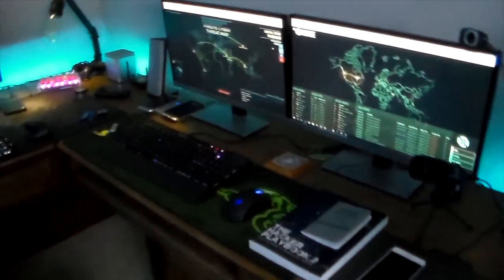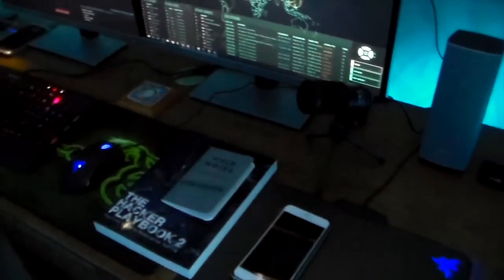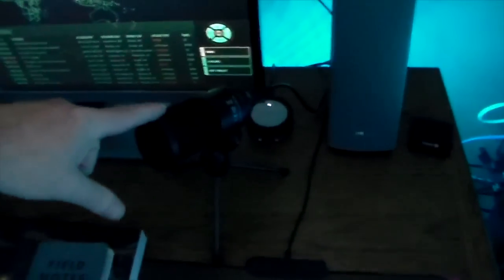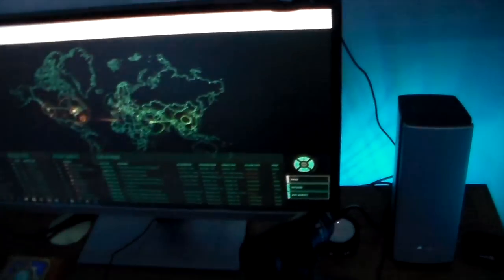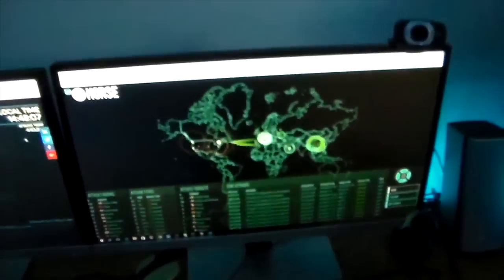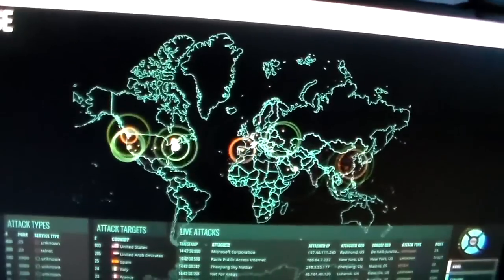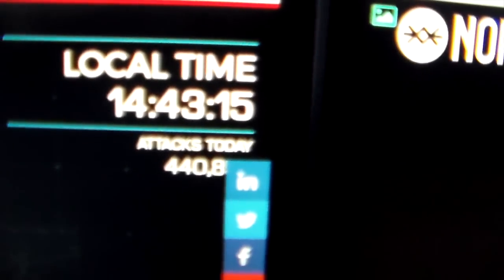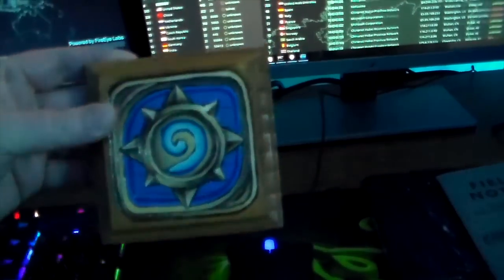Hacker Space Pentester Desk Setup Tour 2017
This desk setup is for those in the information security realm. Pentest tools, and setup to make it easy to conduct pentests.  Full tour and quick tools over view.

Product Links & Websites

Bose Sound System Companion 20
Razor FireFly RGP Mouse Pad
Razor Death Adder Mouse
Razor Large Mouse Pad
Plugable Desk Mic
AOC 22" Monitors
Field Notes
Hacker Playbook 2
Corsair K70 Mechanical RGB Keyboard
Custom Coasters
Pelican Case
Kingston 64GB Encrypted Thumdrive
Kingston MobileLite G4
Logitech MX Master Mouse
World Map Desk Mat
Plugable Mechanical Keyboard
HTC RE Spycam
Glyph Portable SSD Drive
TP-Link USB Wifi
Circle LED Light
Steam Punk Edison Lamp
Divoom Aurora TimeBox

Custom made in Ukraine